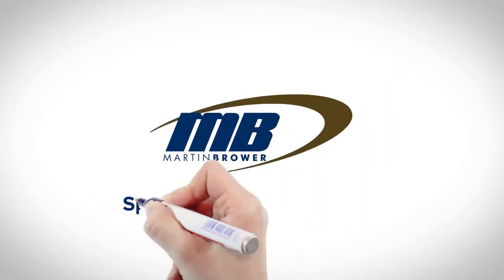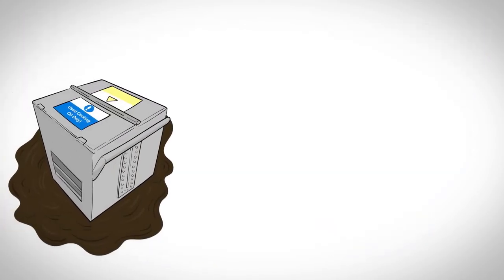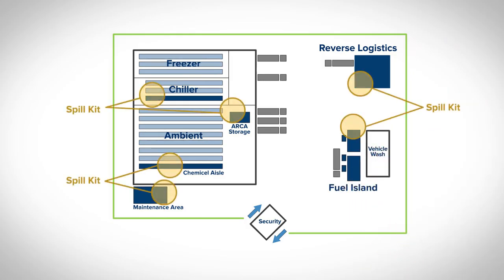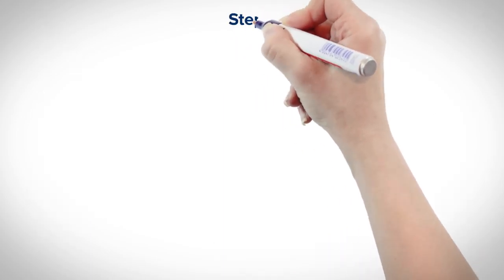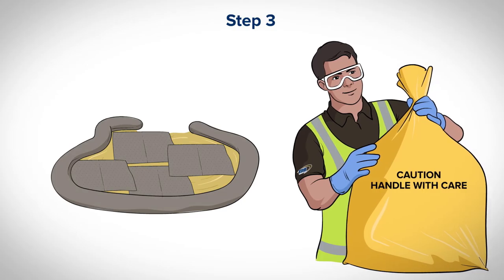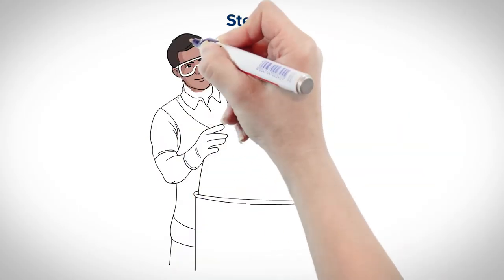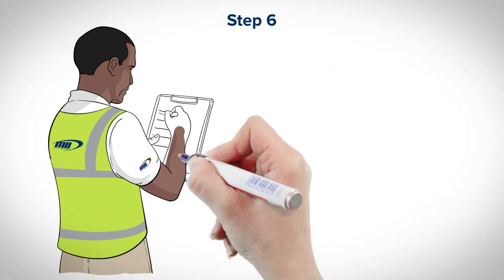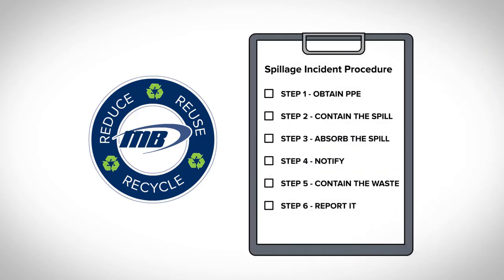Whiteboard video for Martin Brower